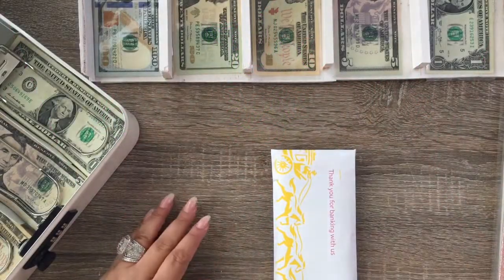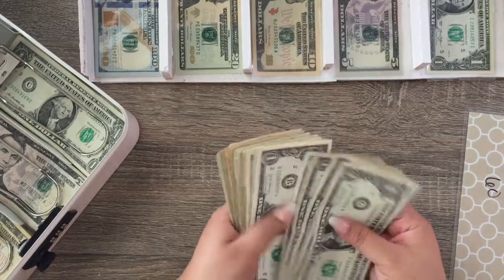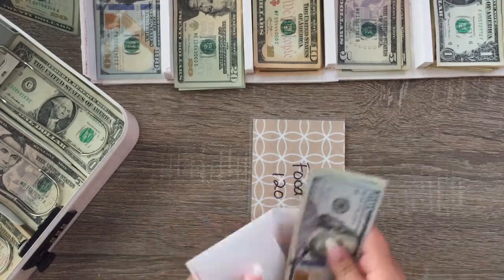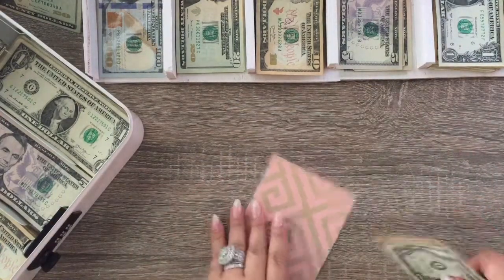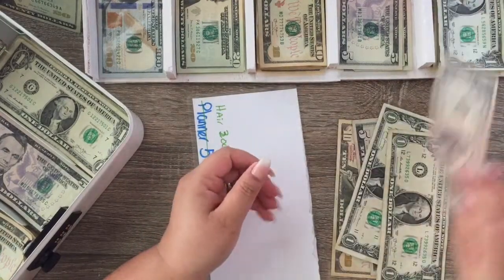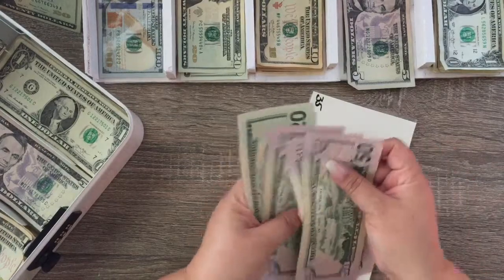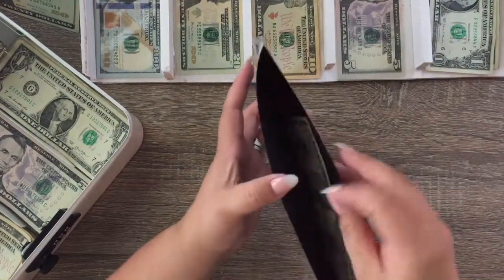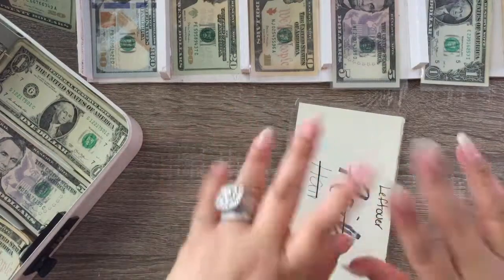Stuffing $511| Stuffing Cash Envelope |Digital| Jan 2021| Week 3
♥️Table Top Phone Mount $19.99
♥️IPad Pro 11 (2nd Gen.) Silver $729.99
♥️IPad Magic Keyboard $289.98
♥️IPad Pencil (2nd Gen) $124.99
♥️Cash Box $21.99
♥️Sharpie Pens Assorted Colors $17.88
♥️Poppin Ruler Hot Pink $19.88
♥️ParKoo 7pk erasable pens $6.99
♥️Pilot FriXion Ball Erasable Gel Pen, Blue $12.99
♥️Pilot FriXion 2pk erasable pen blue $6.99

‼️Inquires or HAPPY MAIL:‼️
💌Cassandra A
      Newton Grove, NC, 28341